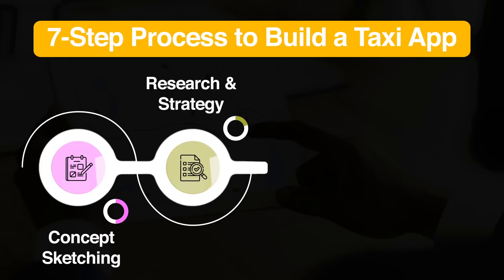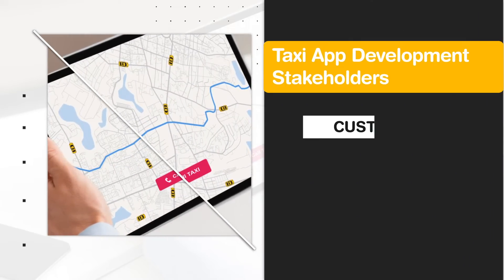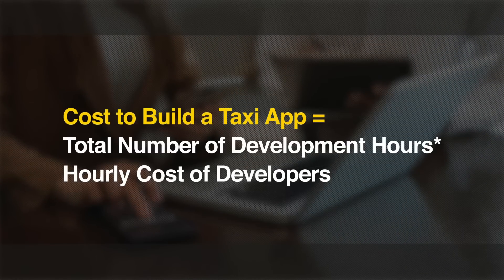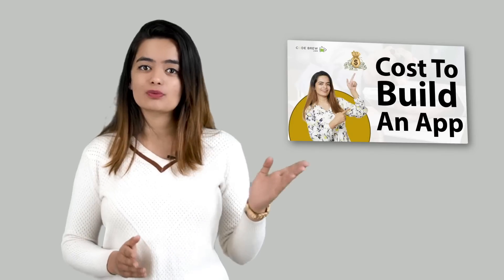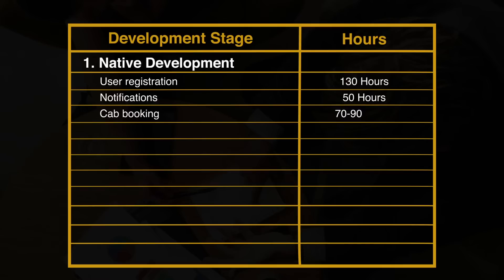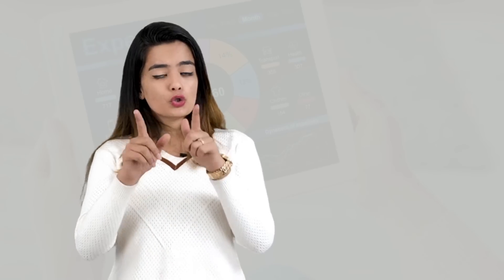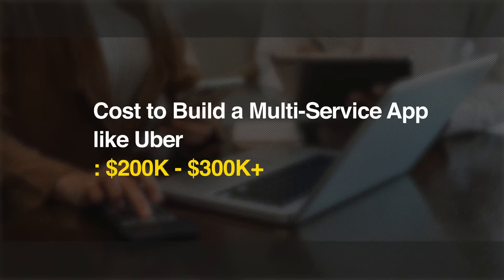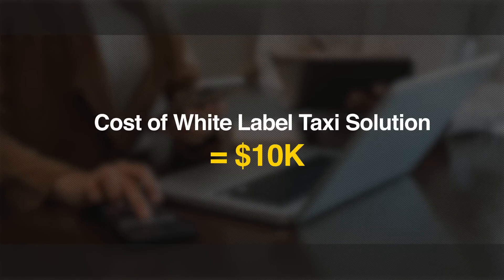How Much Does it Cost to Develop a Taxi Booking App 🚕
Do you know the Cost to Develop a Taxi Booking App? If your answers is YES, then,

Timestamps:
00:00 - Introduction
00:57 - Factors
01:14 - Process to Build a Taxi App
02:00 - Stakeholders of Taxi App
02:40 - Formula to Calculate App Cost
03:05 - Team Required
05:00 -  Custom Taxi Application Cost
05:30 - Different App Solutions
05:57 - Cost of White Label Solution

To build a taxi startup like Uber, Ola & Lyft, you need a well-researched business plan, revenue generation plan, marketing strategy, investor pitch deck & much more! Looking for the same?

With Us, you get a complete Taxi Booking Solution that includes:
✅ Branded Website & App for Customers
✅ Easy-to-Use App for Drivers
✅ Dispatch Software
✅ Admin Panel